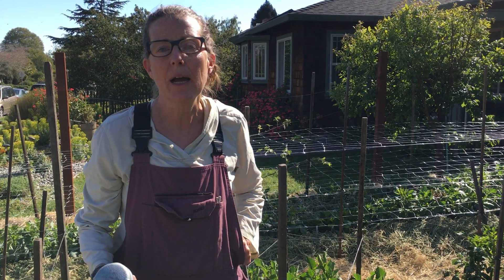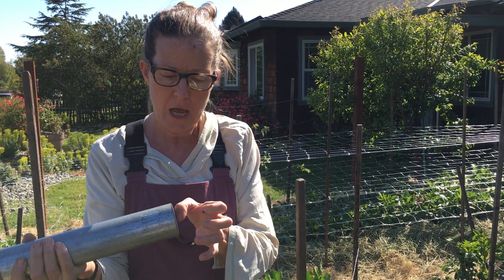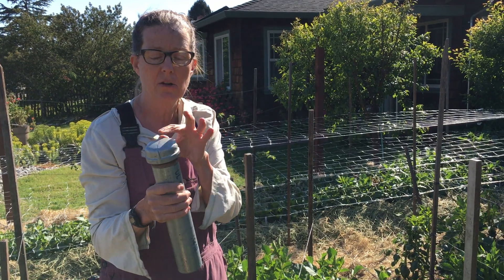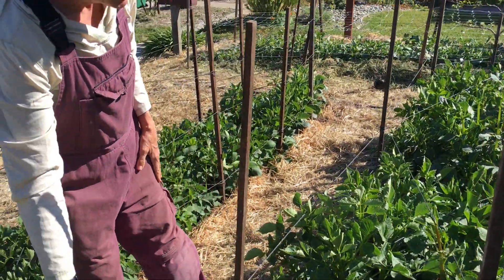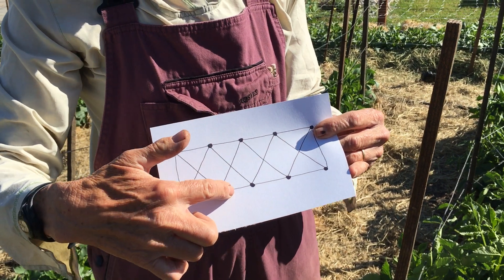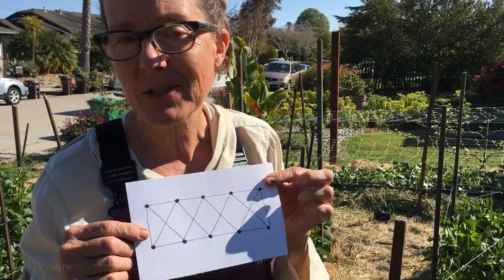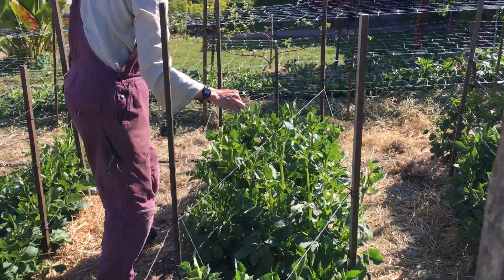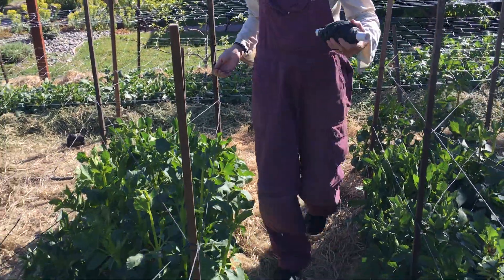101. Staking Dahlia Plants.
Here I show how I use redwood stakes and twine to corral my dahlias and keep them from falling over in the wind and rain.